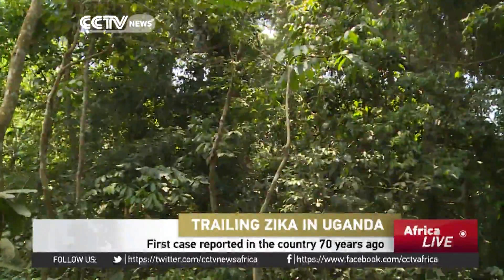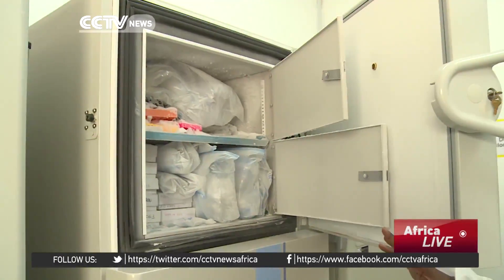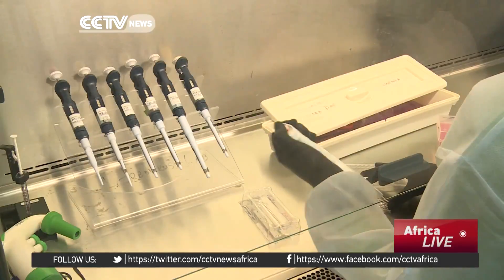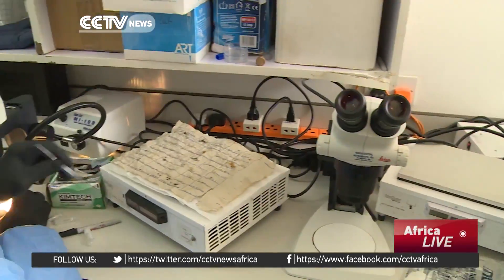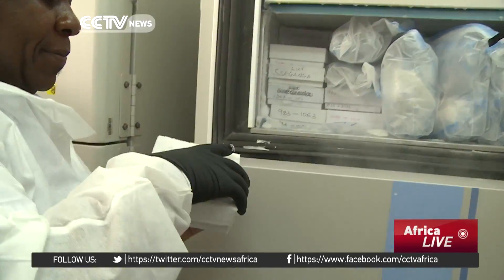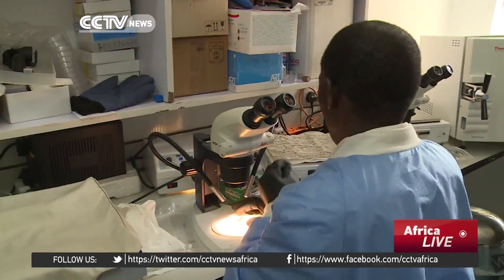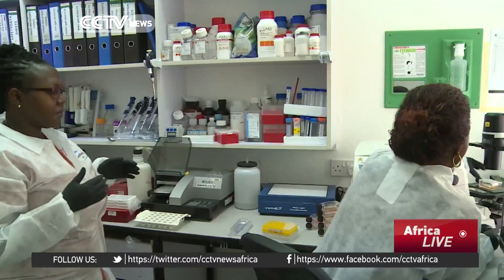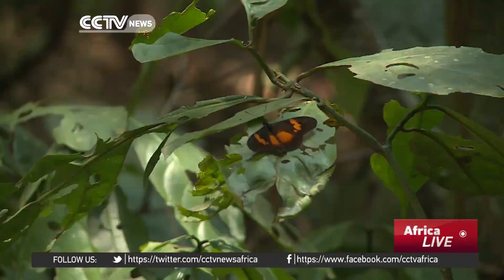First case of Zika reported in Uganda 70 years ago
Ugandan scientists have downplayed the threat of the Zika virus in Africa where it was first discovered...They say the strain which was found in a Ugandan forest causes mild infections and there is no cause for alarm. CCTV'S Isabel Nakirya reports.